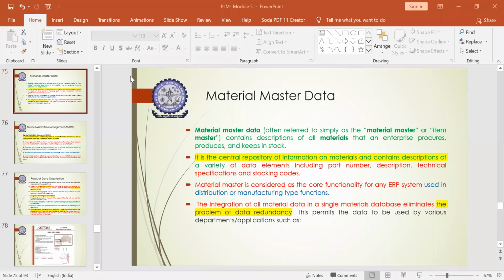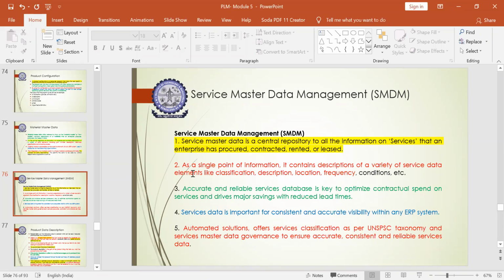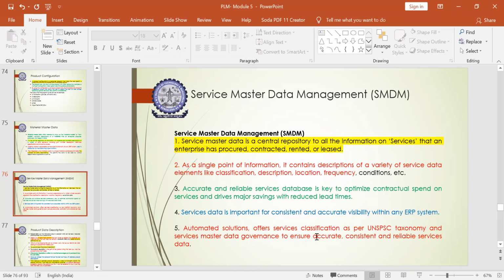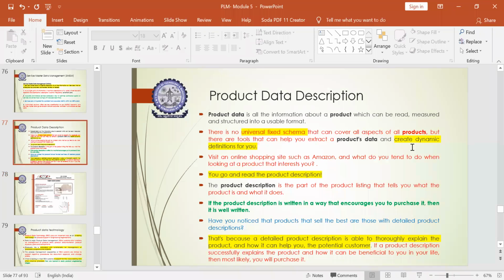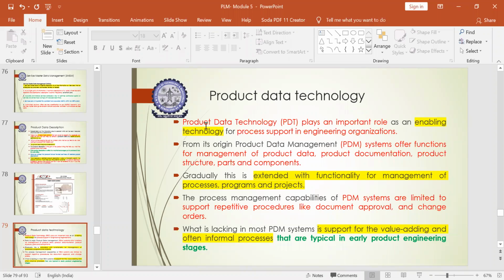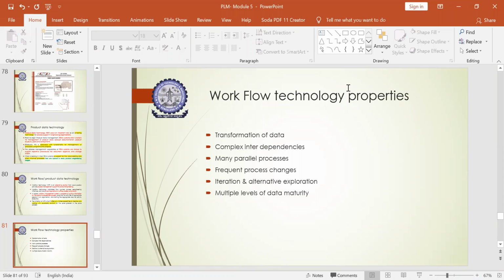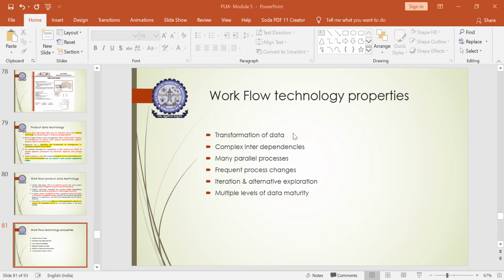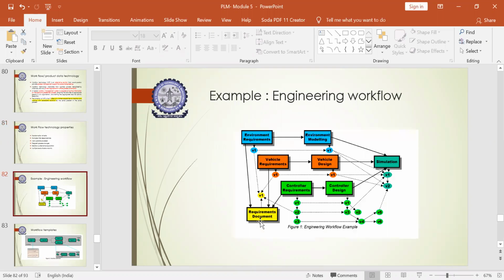VIII SEM PLM- Module 5 -Part 11-Dr Nandini R -24 April 2020